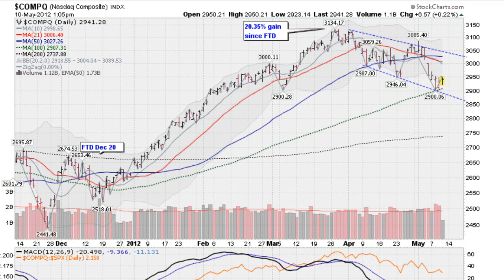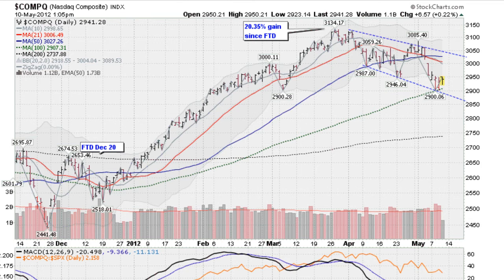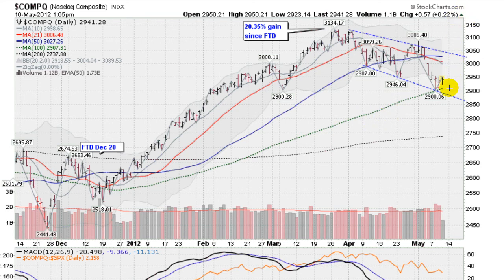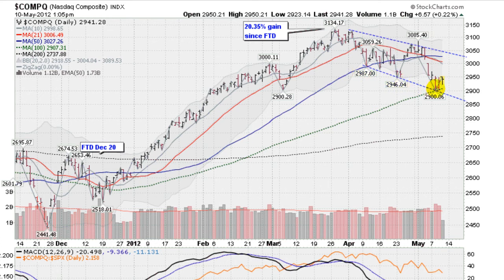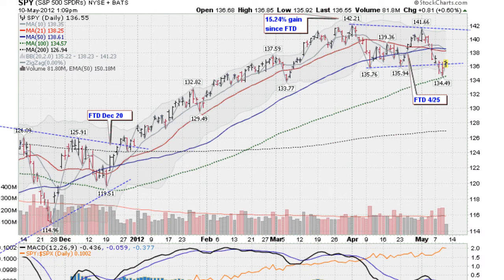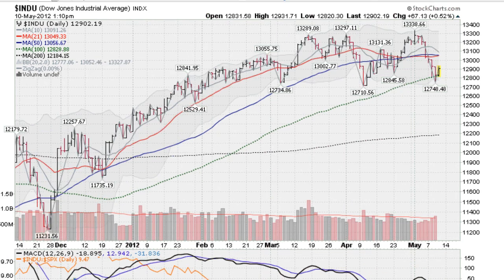STOCKS GETTING SUPPORT - FINALLY! 5/10/12